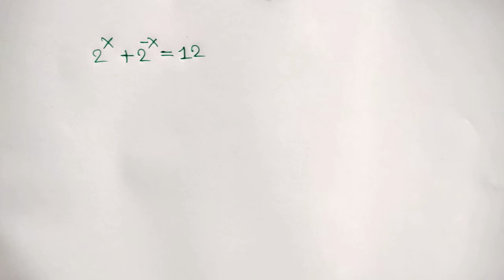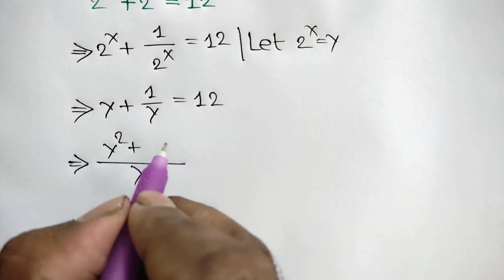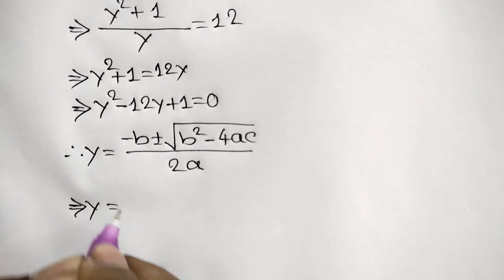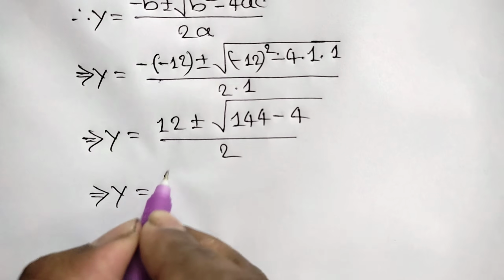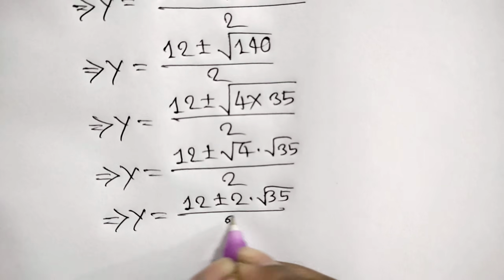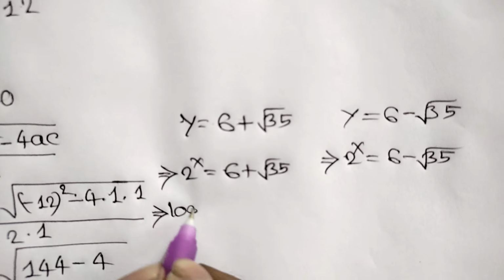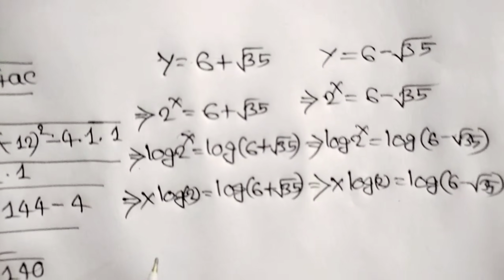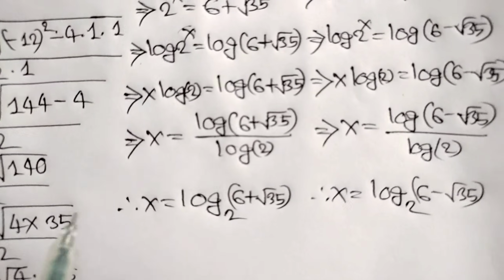Germany : A Nice Exponent Math Problem | 2^x + 2 ^-x = 12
00:00-00:11 Introduction
00:11-04:59 Step-by-Step Solution
04:59-05:09 Final Solution
05:09-05:21 Conclusion

•Mathematics Education
•Algebraic Expressions
2^x + 2 ^-x = 12
•Solving equations
•Algebra tutorial solution
•Exponent equations
•Math tutorial
•Solving powers and roots
•Polynomial equations
•Real and complex solutions
•Algebraic equations